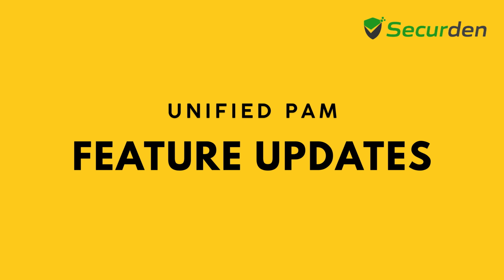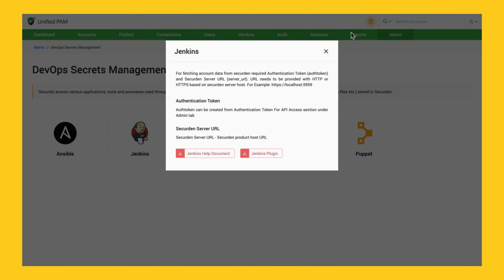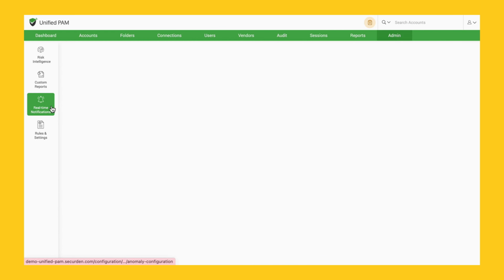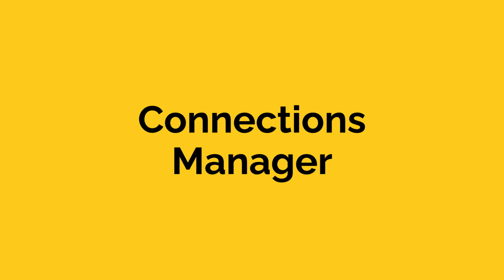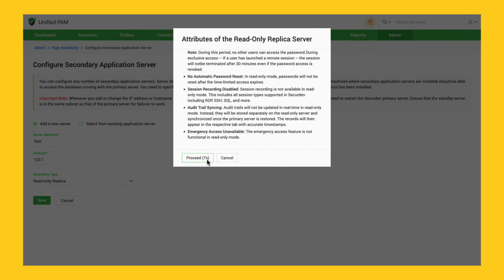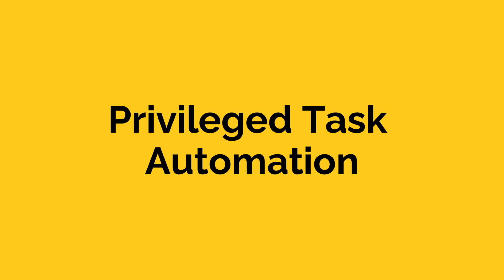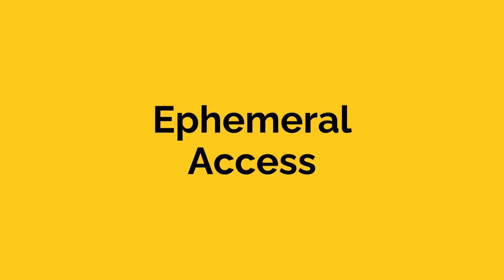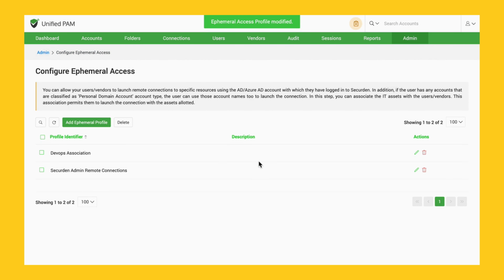What is new Securden Unified PAM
Latest feature updates in Securden Unified PAM.